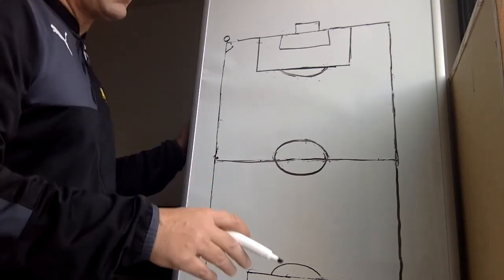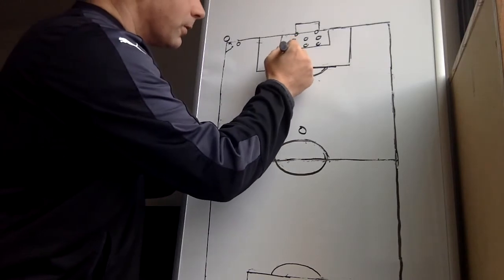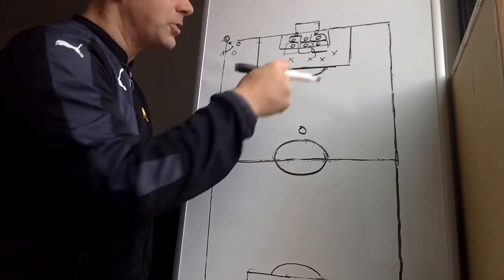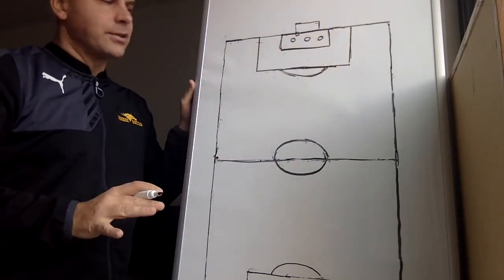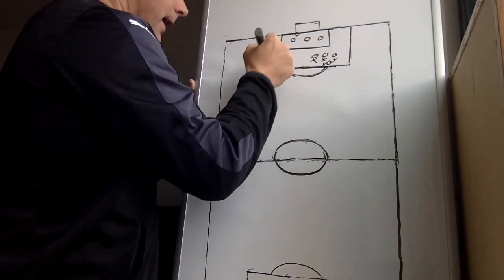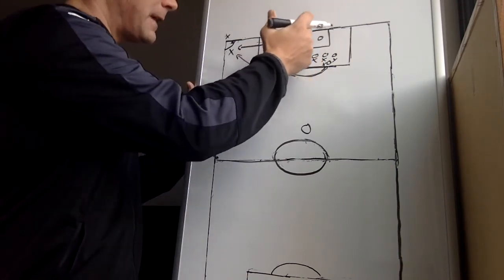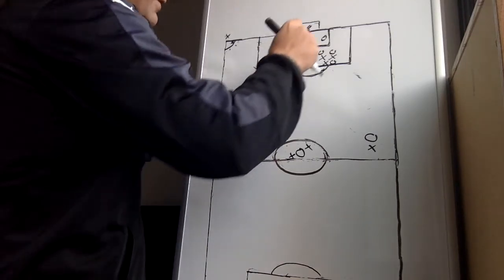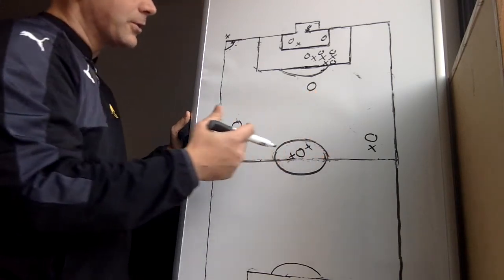Defending Corner Kicks: Tactical Lecture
Quick look at zonal defending and a combination of zone+man/man
I also cover setting up the counter attack from defensive corners. Be sure to check out my books on amazon.com - "Professional Soccer Restarts: 15 Corner Kicks that Work" - and - "Professional Soccer Restarts: 20 Free Kicks that Work".